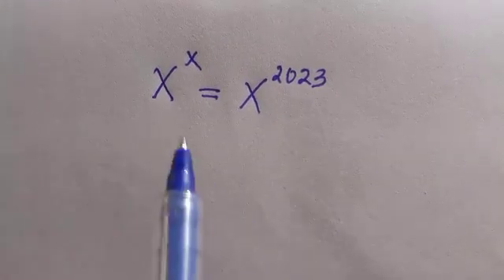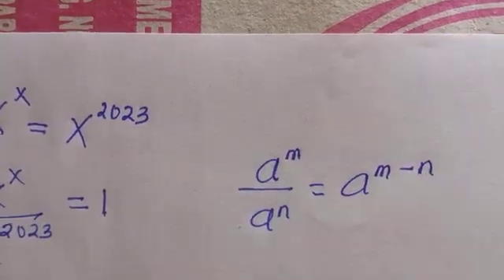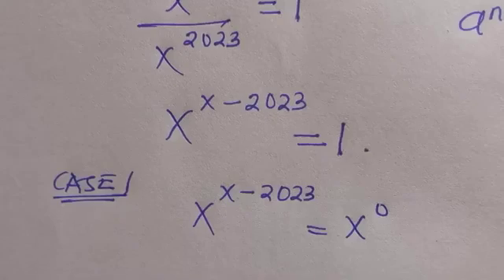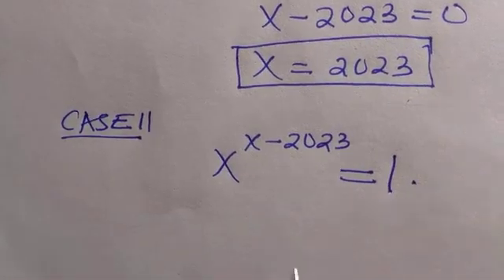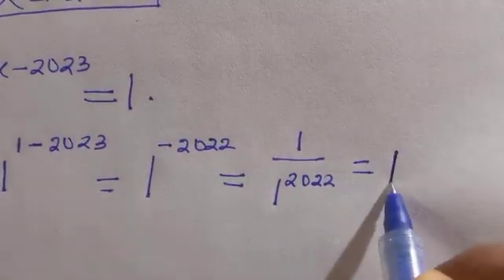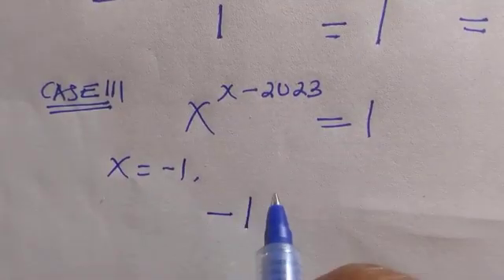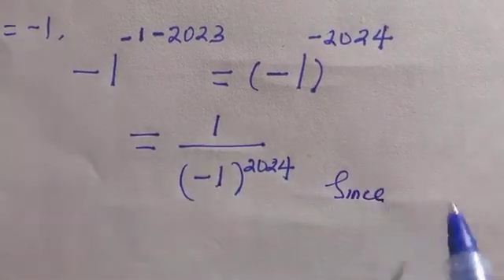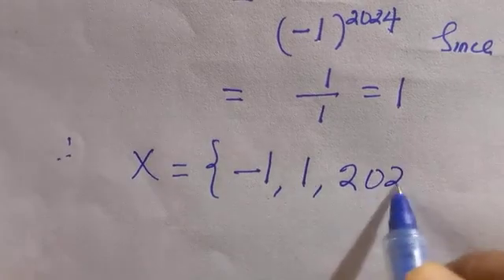How Many Roots Do You See In This Algebra Problem?